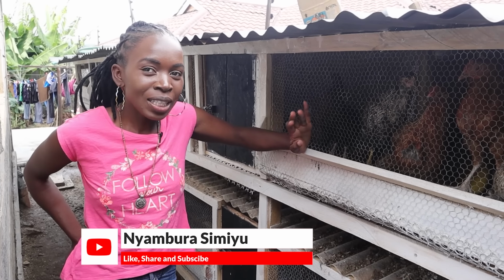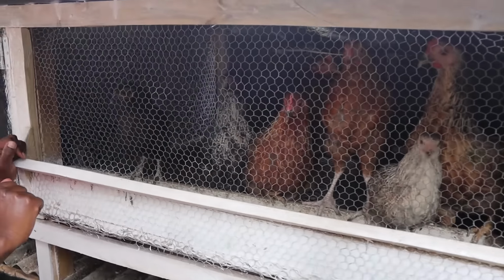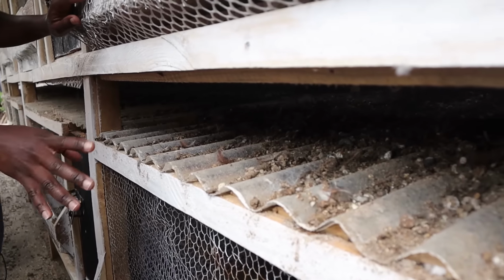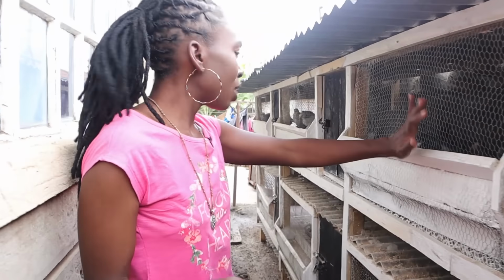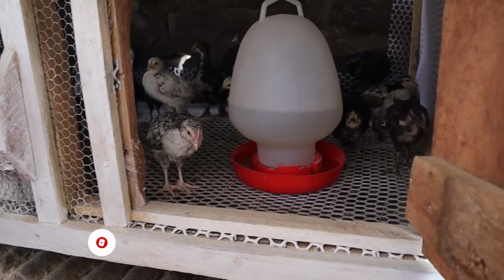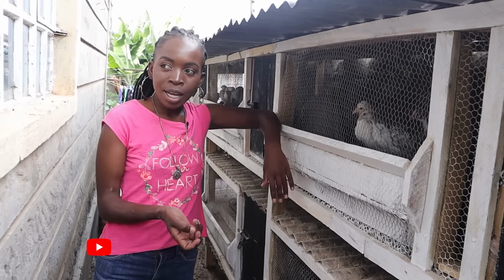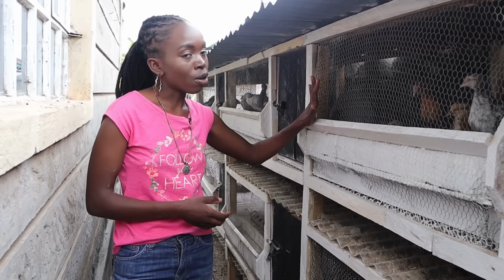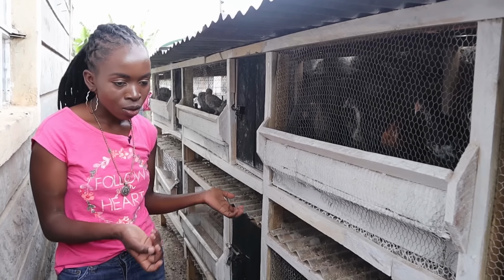How I keep 200 Chicken in a Small space#chicken coop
Our Small Backyard Chicken Coup.

The chicken coup gave an ultimate experience inchicken keeping,almost hands free space efficient,easy maintainance and clean.this was adream come true.